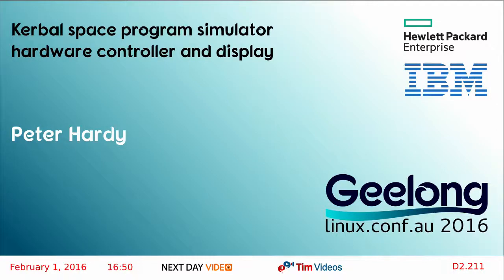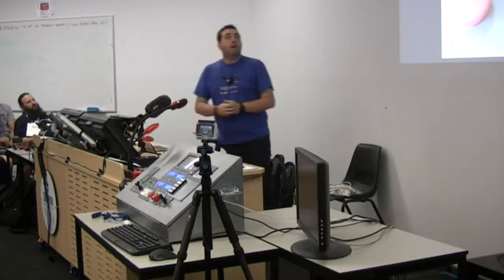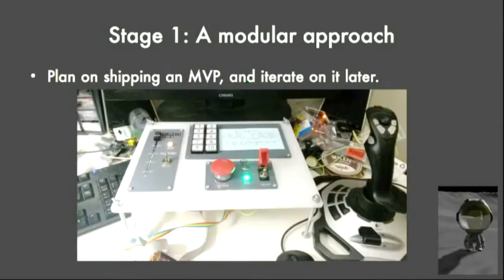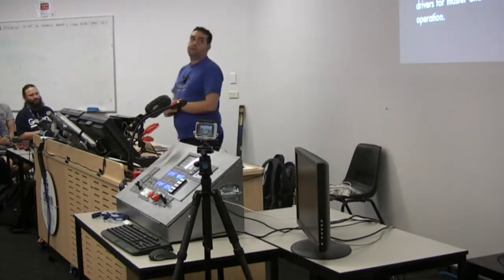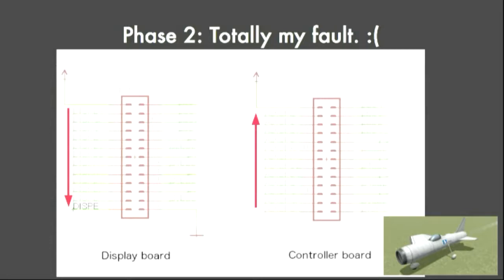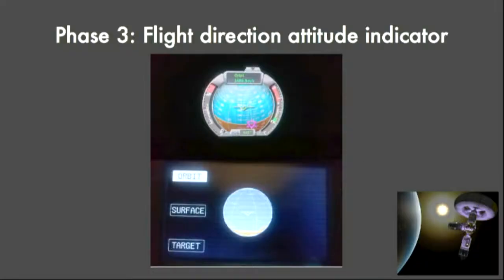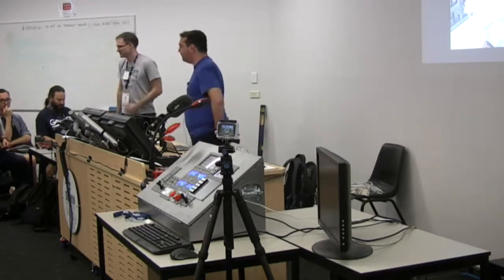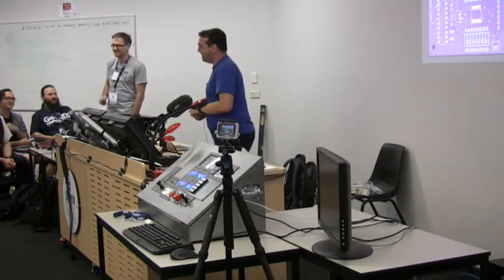Kerbal space program simulator hardware controller and display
Peter Hardy
The talk I'd like to give is a presentation of a fairly large project I've been working on. I've built a custom hardware controller and display interface for a proprietary spaceflight simulator, Kerbal Space Program. It's a pretty big project involving two arduino microcontrollers, and all sorts of input and output devices. There's a full picture gallery of my build